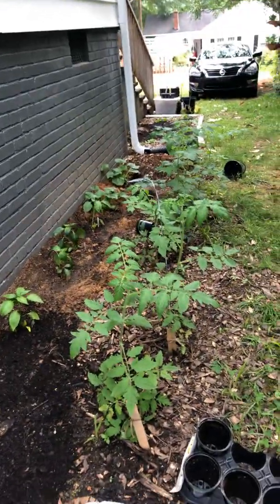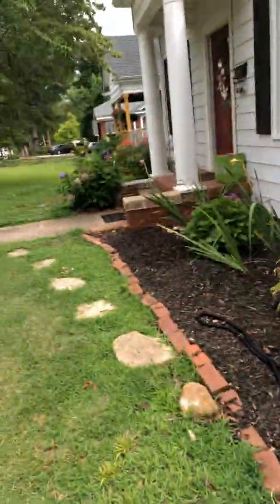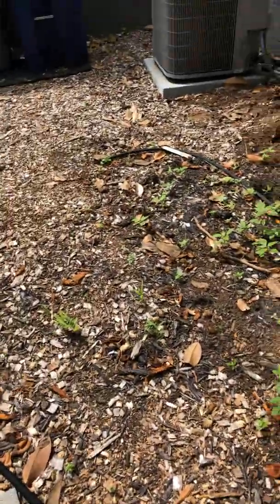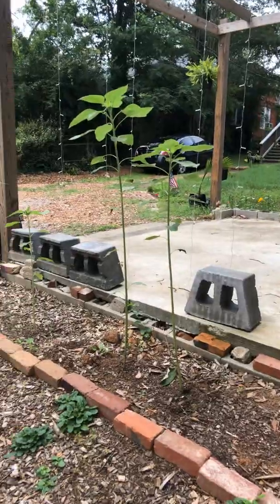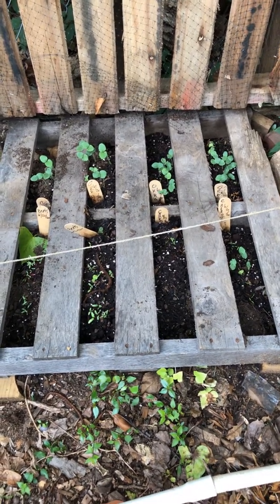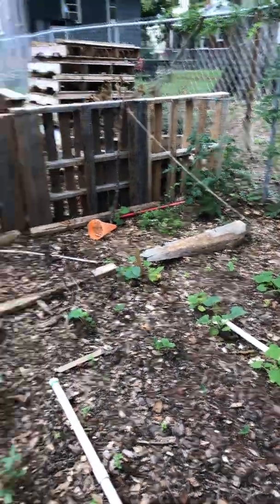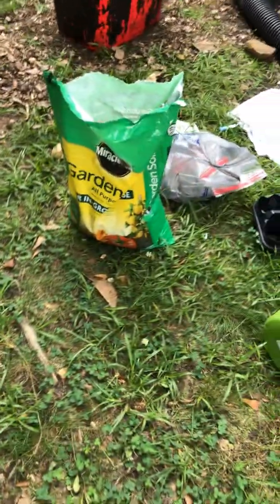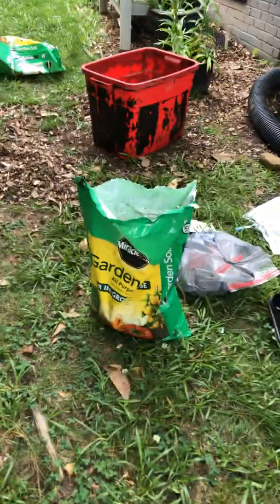Garden Update HOME 🏠 | VISUAL TESTAMENTS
A little update to our gardening! A full tour of the sanctuary!